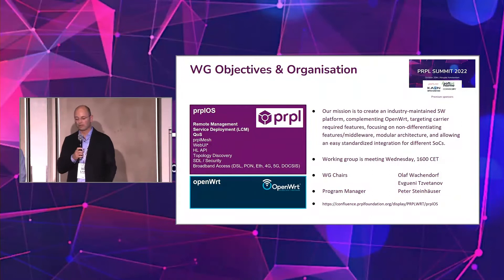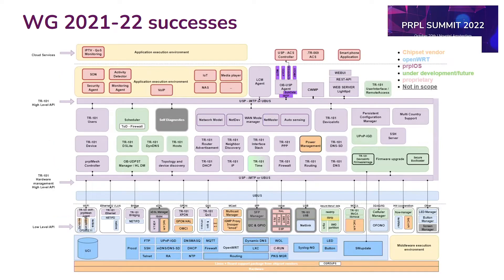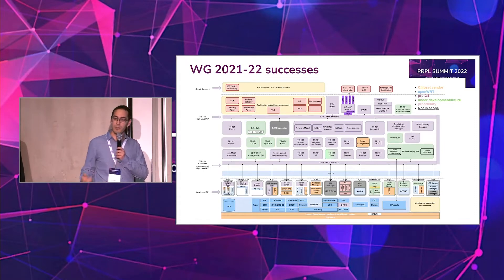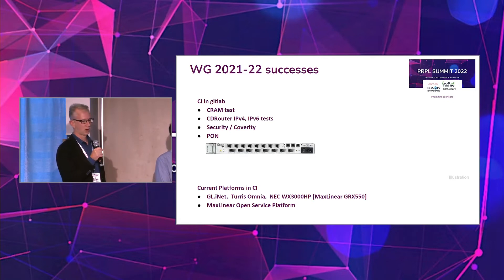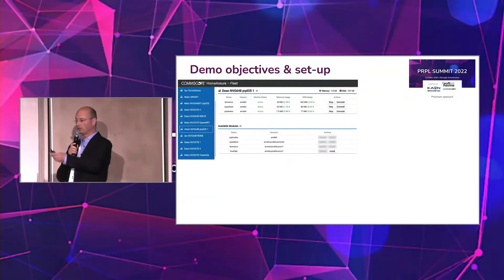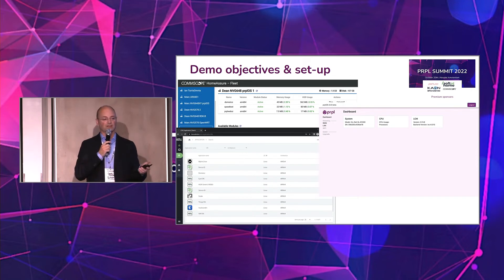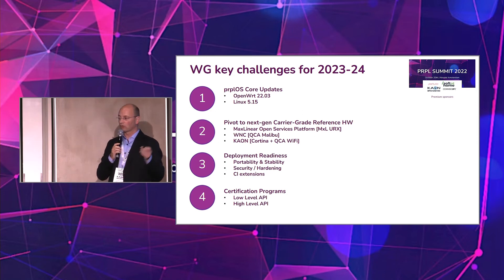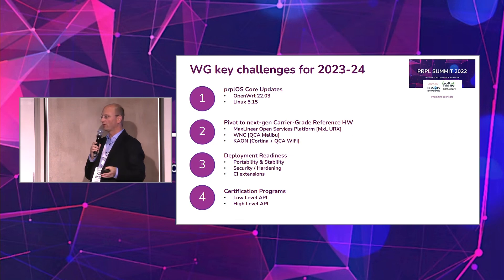prpl Summit 2022 - prpl Working Group Update prplOS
prpl Working Group Update: prplOS
Olaf Wachendorf, MaxLinear Senior Director of Software Architecture
Peter Steinhäuser, prplOS Project Manager
Vincent Harlé, SoftAtHome prpl Technical Product Owner

prpl Summit 2022 Novotel, Amsterdam October 20th

To see the full agenda and download the slides, visit the event